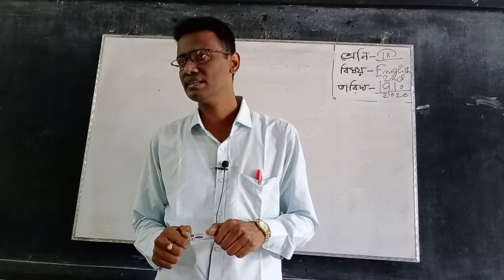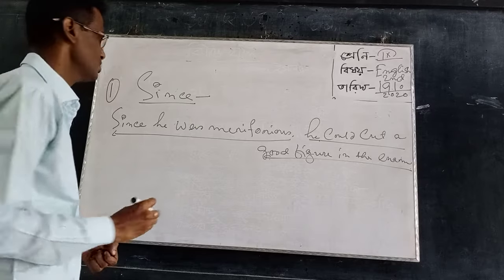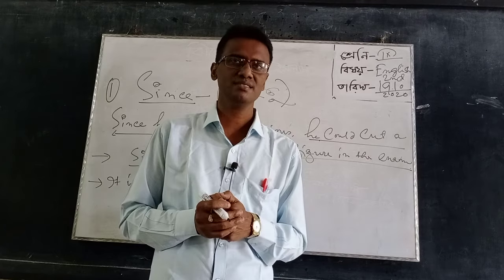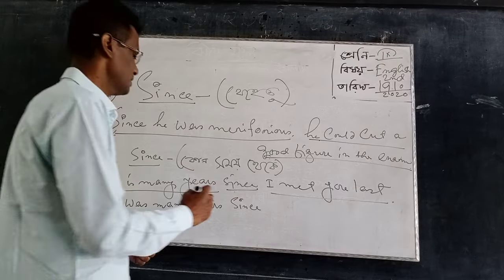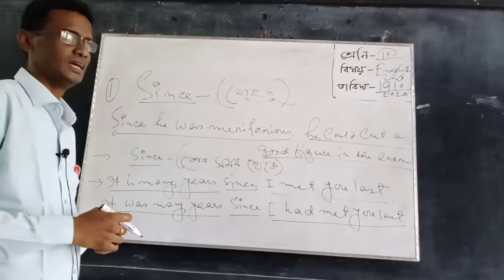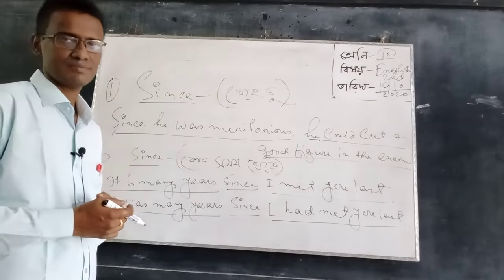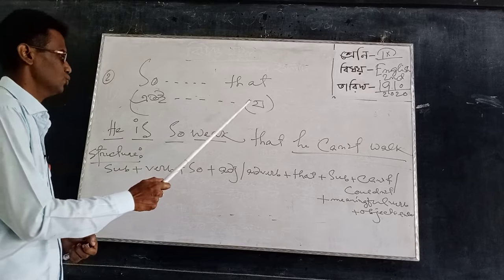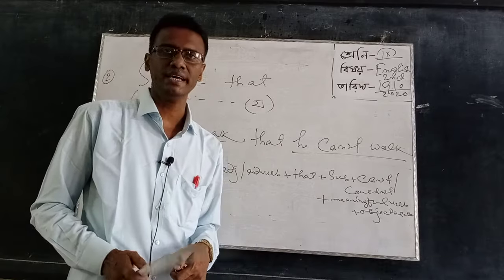October 19, 2020